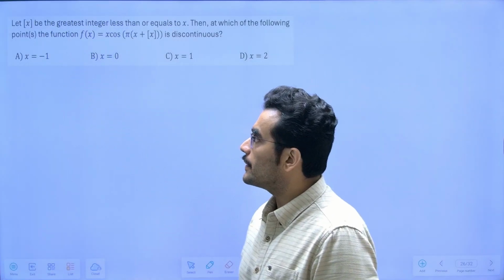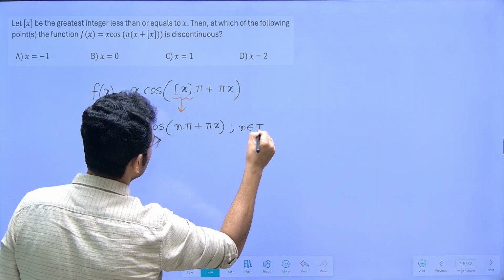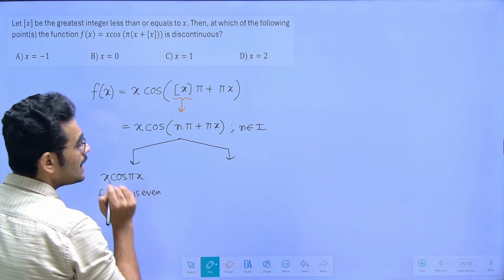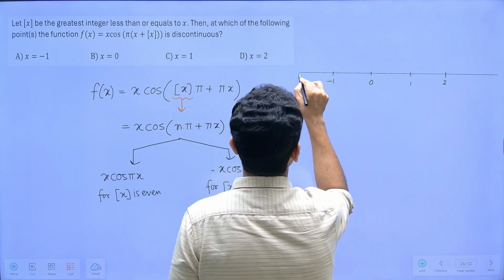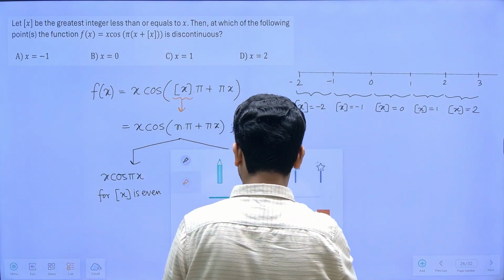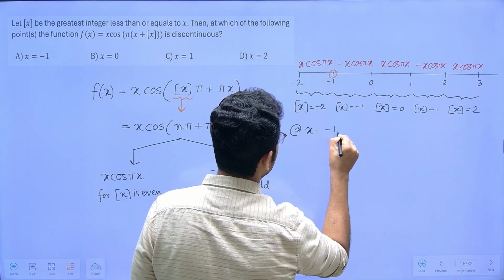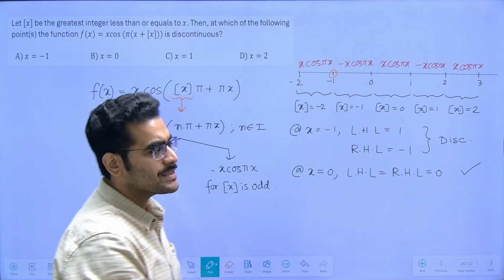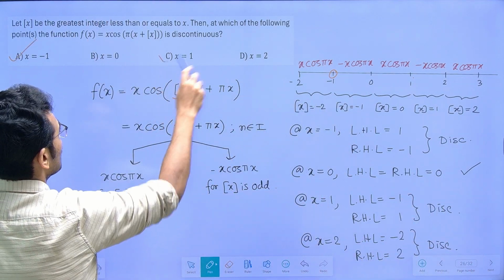JEE ADVANCED Continuity & Differentiability PYQ 2017 Paper 1